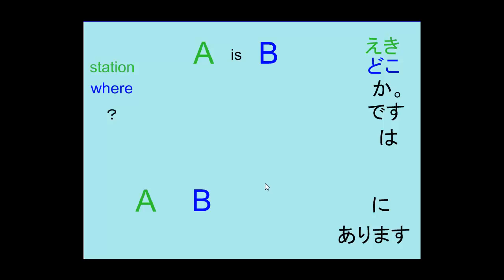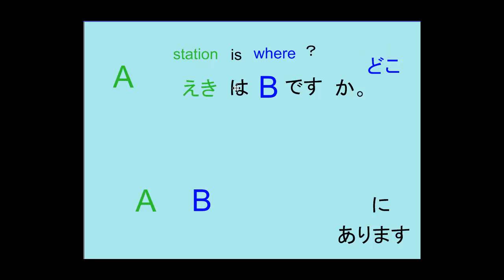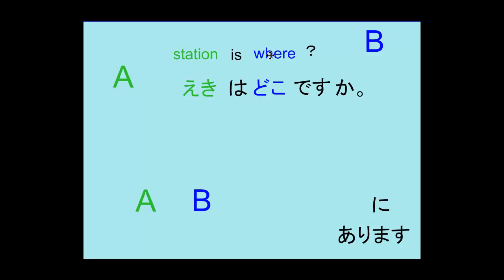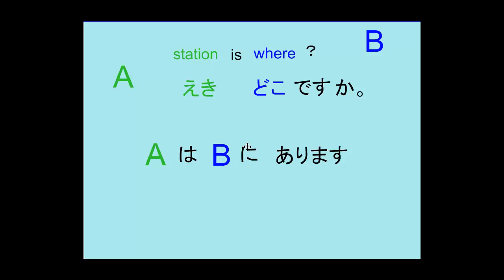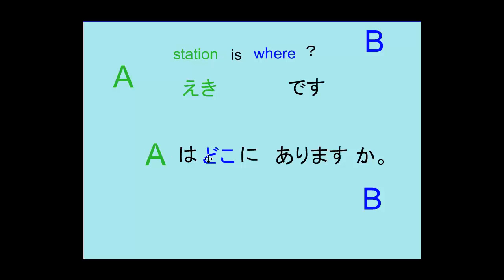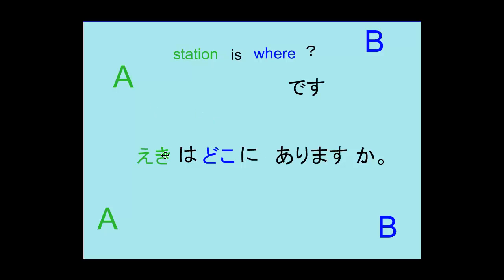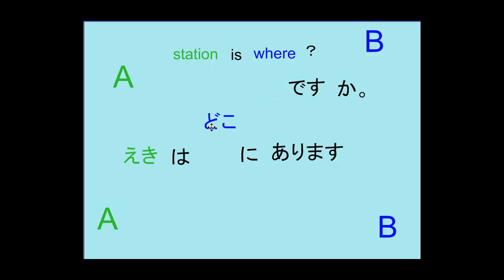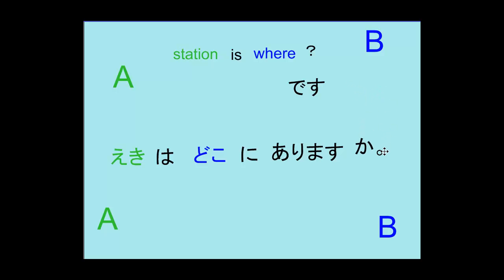Unit 4 P1 grammar